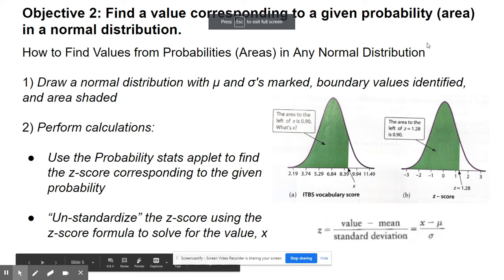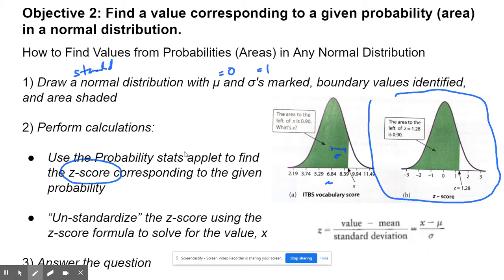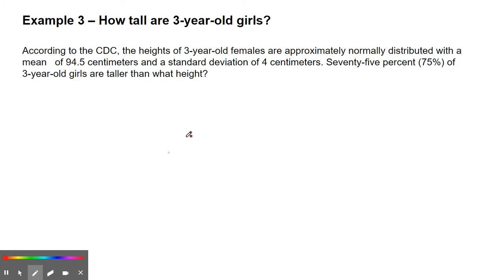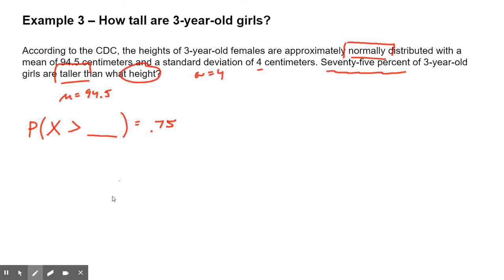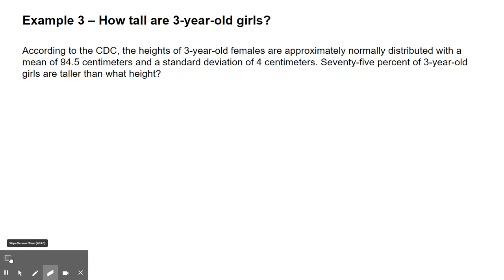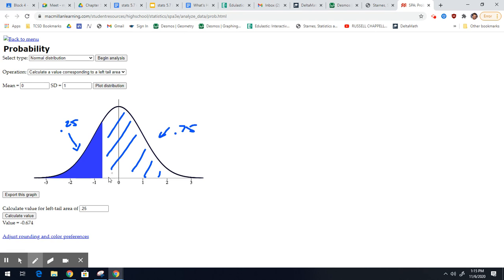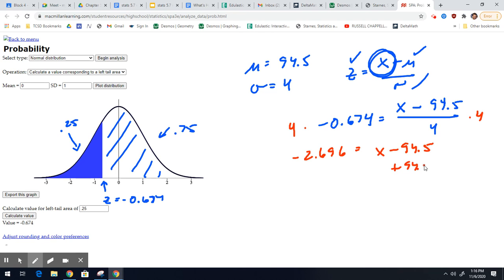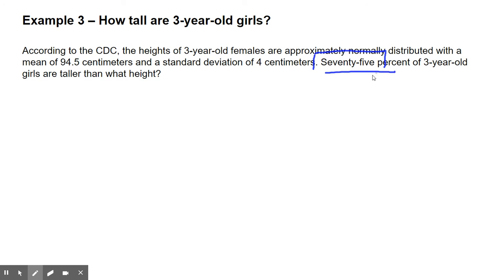stats 5.7 - normal distribution calculations #2